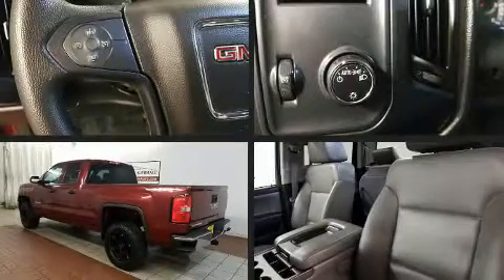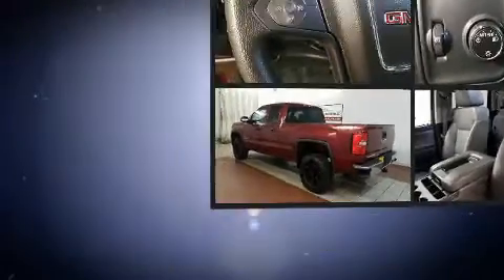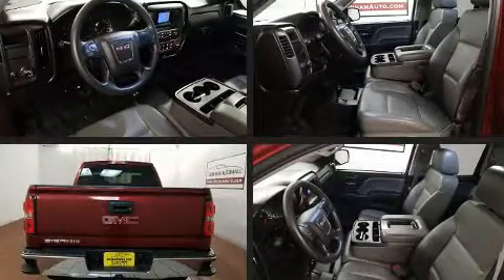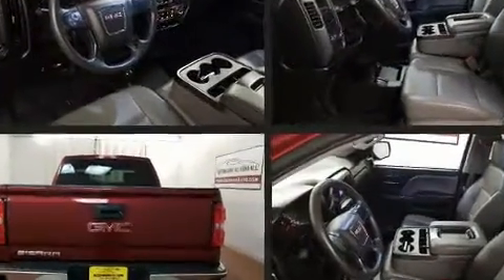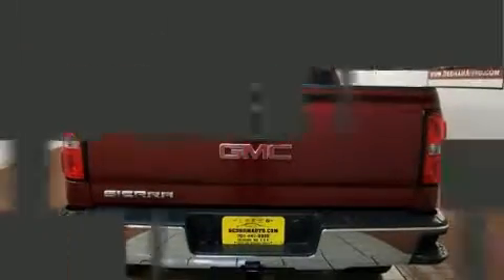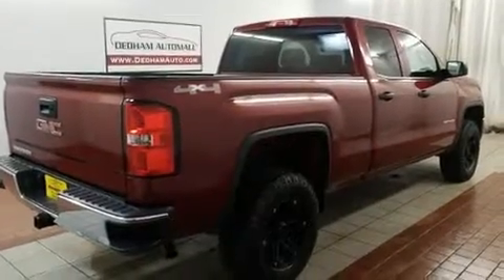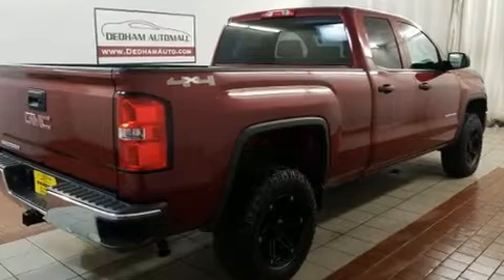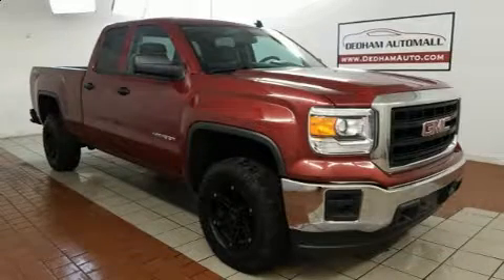2014 GMC Sierra 1500 Base in Dedham, MA 02026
Experience driving perfection in the 2014 GMC Sierra 1500. Comfort and convenience were prioritized within, evidenced by amenities such as: front and rear reading lights, a tachometer, a trip computer, fully automatic headlights, power windows, cruise control, and much more. In the event of a rollover collision, side curtain airbags provide additional protection for outboard seated passengers. It also arrives with a Carfax history report, indicating just one previous owner. Our sales reps are extremely helpful & knowledgeable. We'd be happy to answer any questions that you may have. Come on in and take a test drive!